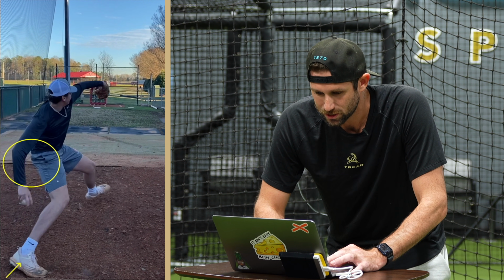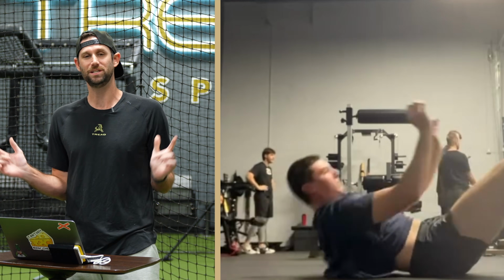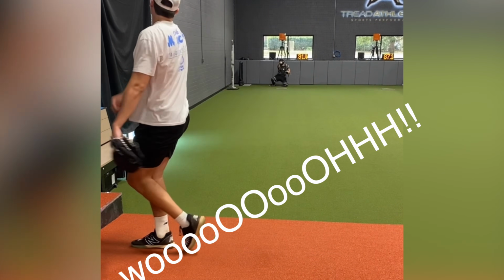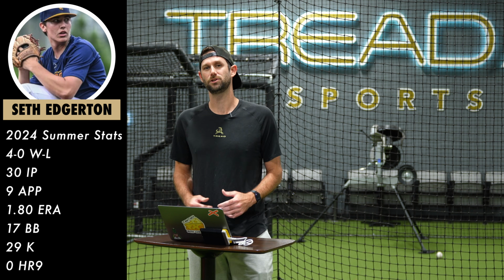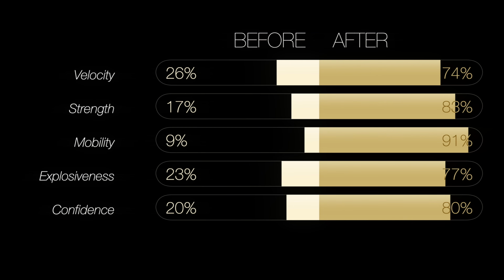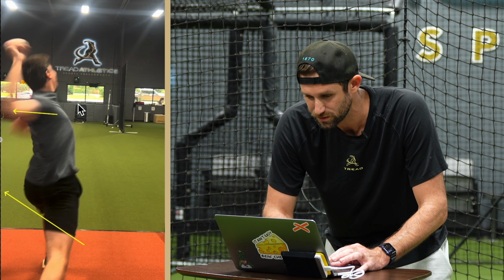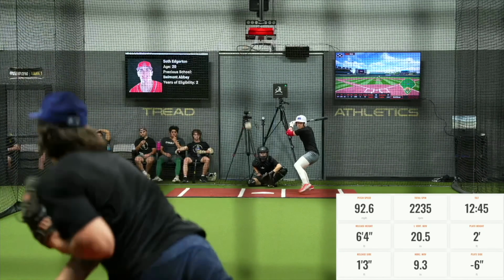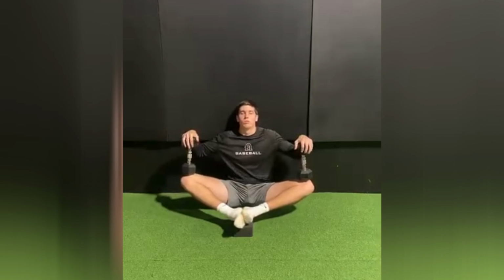84 to 95 MPH in 2.5 Years: How He Went D1 | Seth Edgerton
Feeling stuck in your career?

Our staff operates out of a 33,000 square foot training facility in Charlotte, NC that includes one of the top private Pitching Labs, a PhD-led biomechanics team, world-class medical staff & more, as we work to lead the charge on building better, healthier pitchers.

While my own playing career has been defined by more setbacks than successes, these personal struggles give me a crystal clear perspective that Tread isn't just about building superior pitchers – it's about fighting towards a shared dream; whether that means making your high school team, landing a college scholarship, signing a pro contract or debuting in the big leagues.

-Ben